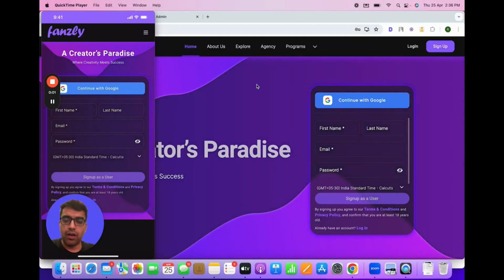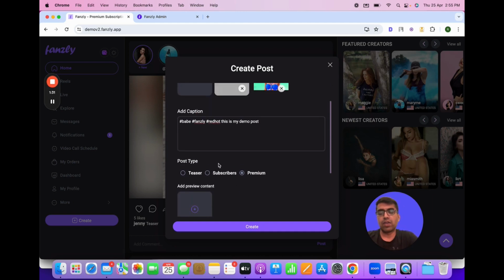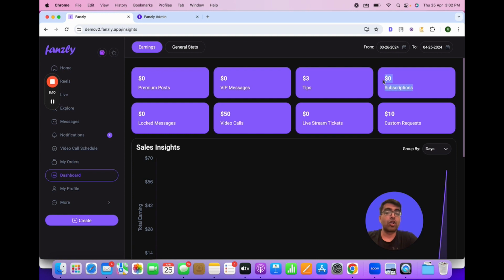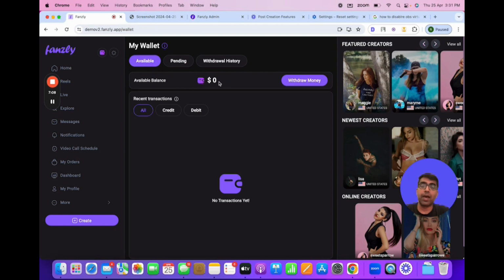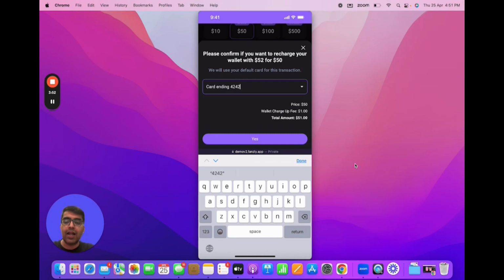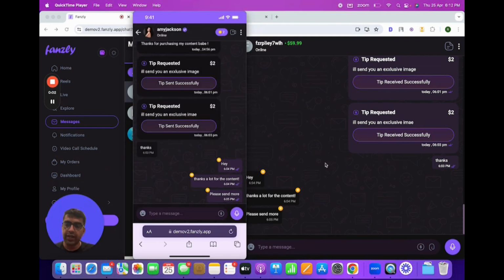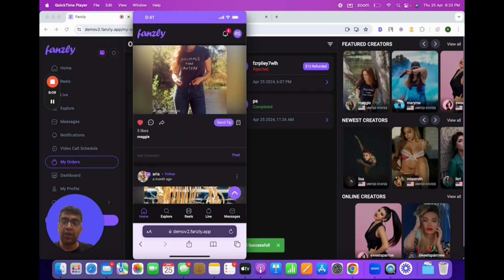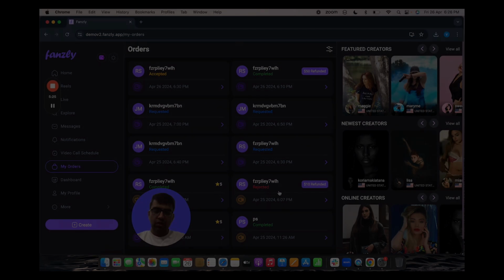Build onlyfans clone 2024| Complete creator marketplace demo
Complete whitelabel onlyfans clone platform by Appscrip.  Complete White-Label OnlyFans Clone Solution by Appscrip

⭐ Full-Stack Creator Platform Featuring:
✓ Scalable Architecture
✓ Multi-Payment Gateway Integration
✓ Real-time Content Delivery
✓ Custom Branding Options
✓ Advanced Analytics Dashboard

Timestamps:
Content Creator Marketplace Demo - 0:00
Post Creation Features - 6:07
Video Calls, Messaging, Bulk Messages, Live Streams, and Wallet Feature - 15:14
Exploring the Creator Portal_ Agency Feature - 23:26
Exploring the Consumer Side of the Product - 26:00
Exploring Engagement Features for Creators -  34:59
Exploring the Creator's Profile and Custom Request Flow - 37:17
Exploring Live Streaming and Video Calls - 46:55
Exploring the One-on-One Call Feature - 52:13

Tech Stack Used To Build This:
WebRTC: Isometrik AI
Back-End: Node.js, Python
Database: Redis, MongoDB

💡 Perfect For:
- Digital Content Platforms
- Creator Communities
- Subscription Businesses